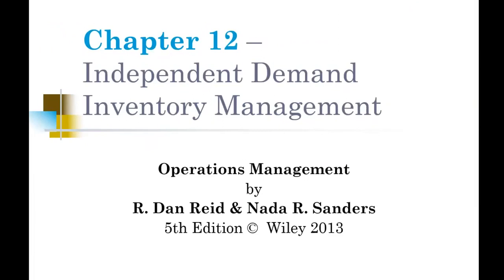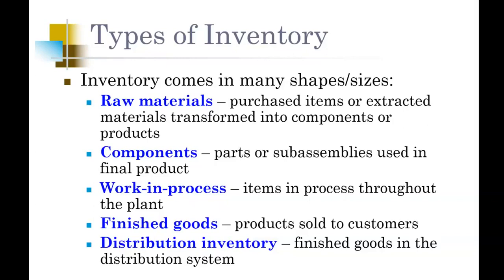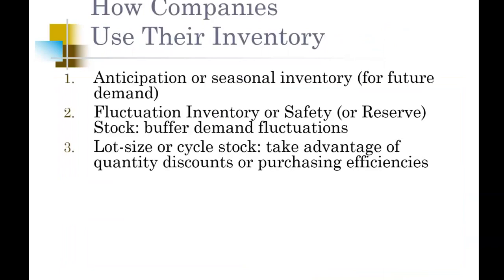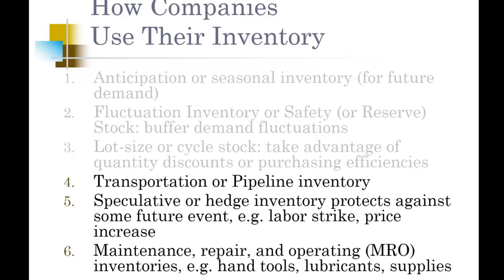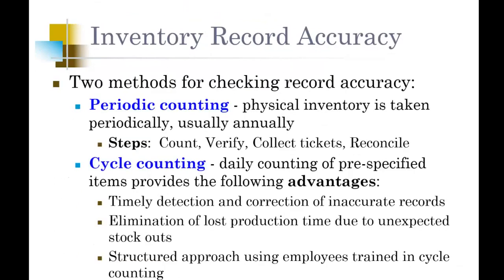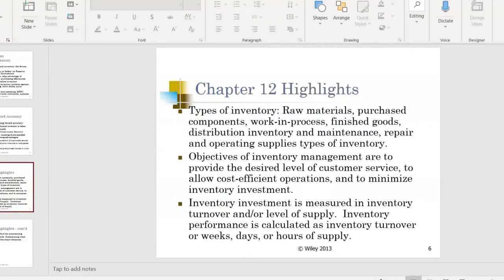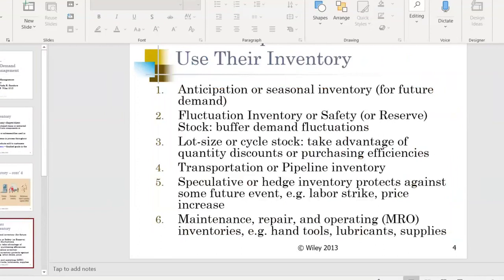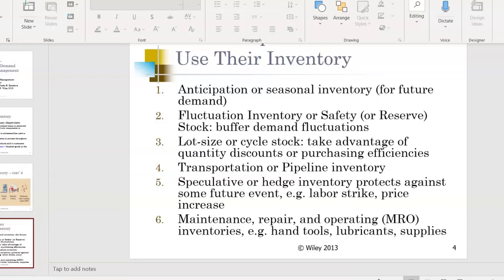Learn and Explore: Supply Chain Management with Dr Justin Goldston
Dr Justin Goldston discusses some key concepts about Supply Chain Management. Supply chain management is the vital business function that coordinates and manages all the activities of an organization’s supply chain linking suppliers, transporters, internal departments, third-party companies, and information systems. In this webinar, we will review the components of an organization’s supply chain, as well as tools and approaches these companies implement to achieve operational excellence.